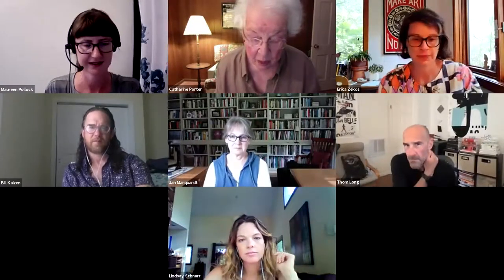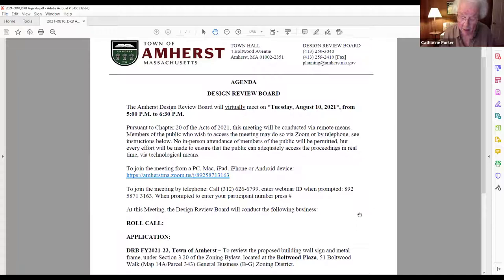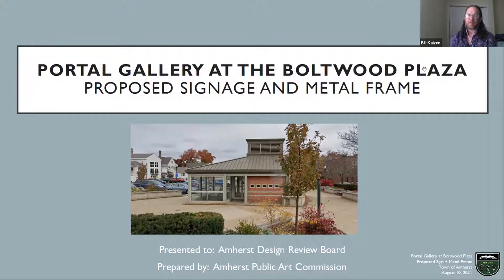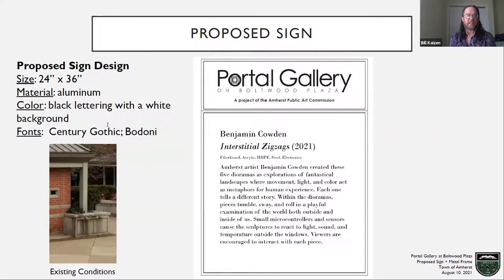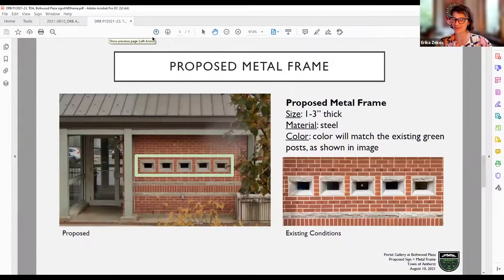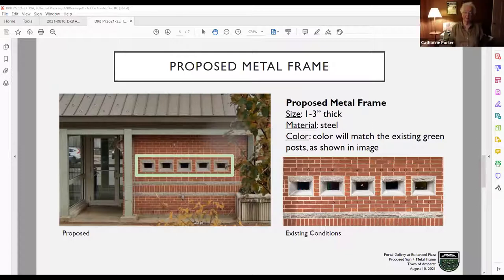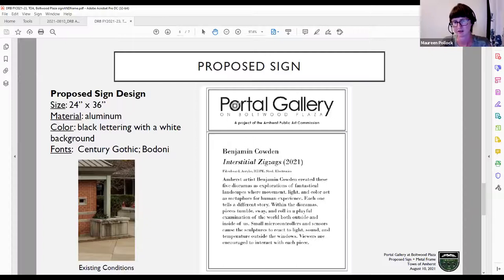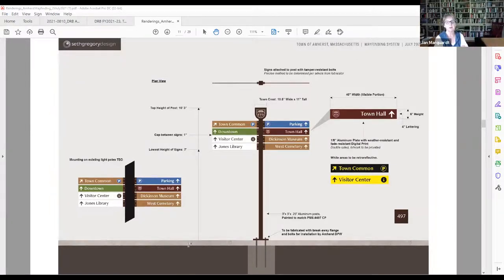Design Review Board Aug 10, 2021